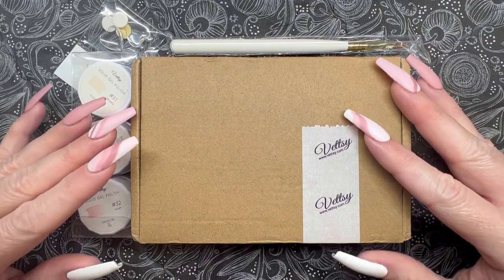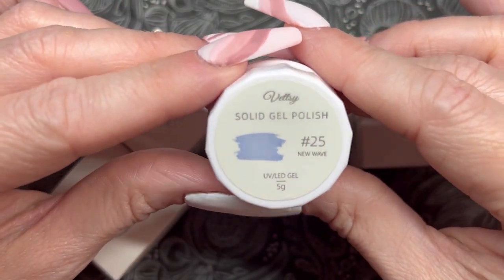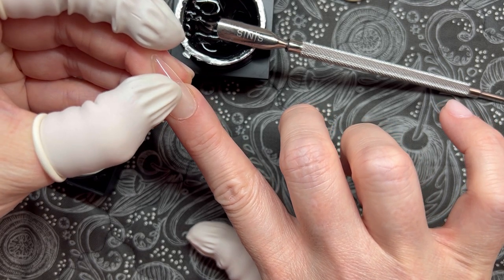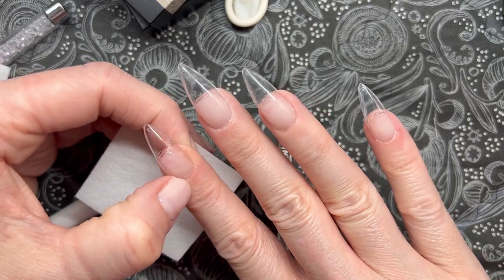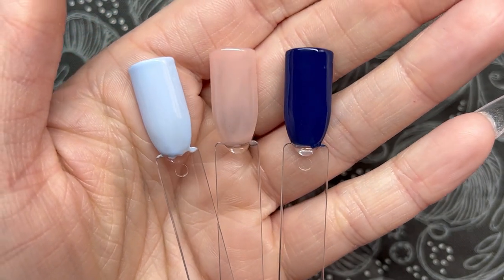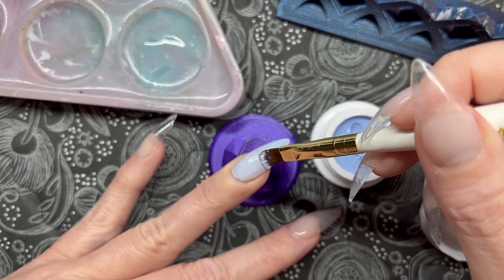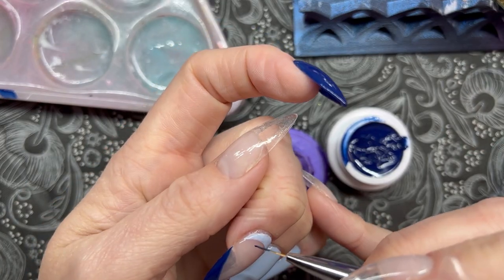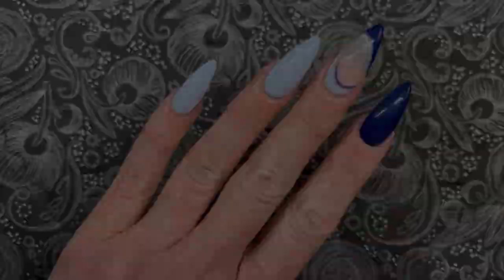What's Good Vettsy? // Solid Gel Polish and Nail Glue Review // Are these Beginner Friendly?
Happy Friday my friends! We're finally giving Vettsy gel products a try today. I've got the Solid Nail Tip Glue and a little collection of Solid Cream Gels to try. We're going to unbox and swatch everything, and I'll start with the Solid Nail Glue to see how beginner-friendly it is. Then we'll top the nails off with three of the pudding gels to see how easily they apply. Come see what I got and hear my thoughts!

Products Used
- UV Solid Nail Tips Glue    *gifted
- Illusion #49 (navy blue)    *gifted
- New Wave #25 (baby blue)    *gifted
- Glazy #32 (mauvey jelly gel)
- Oval Brush

- Sidewinder Flash Cure Lamp
- Medium Stiletto Nails

Fabric nail mats

Timecodes:
00:00 Intro
02:32 Unboxing
06:04 Testing Solid Nail Glue
12:50 Solid Gel Swatches
16:57 Gel Application/First Impressions
23:53 Final Look/Final Thoughts
26:59 Furry Friday